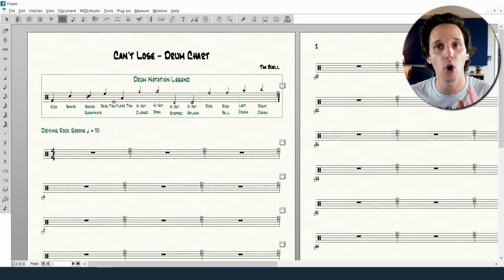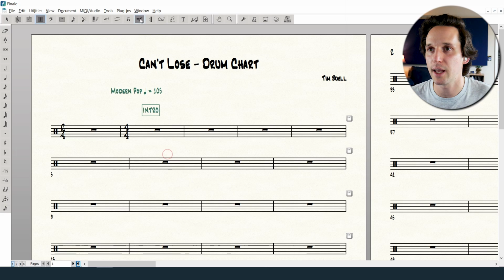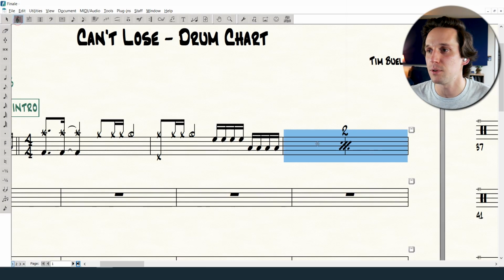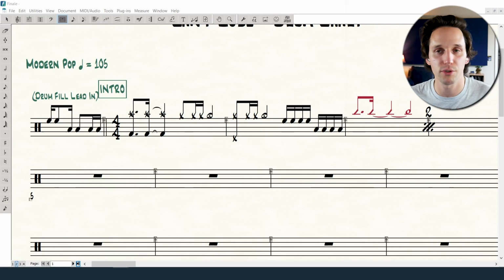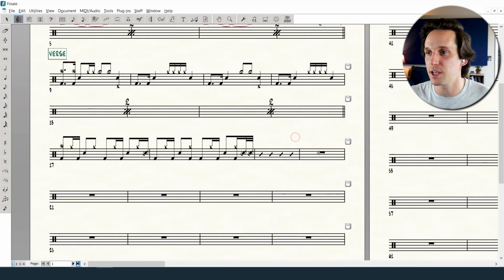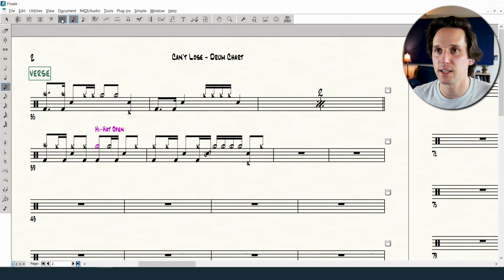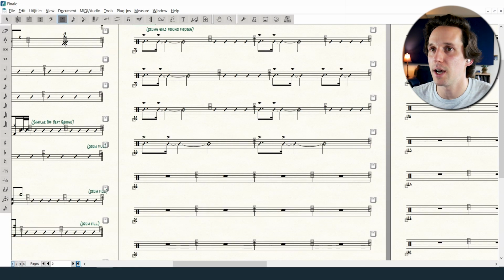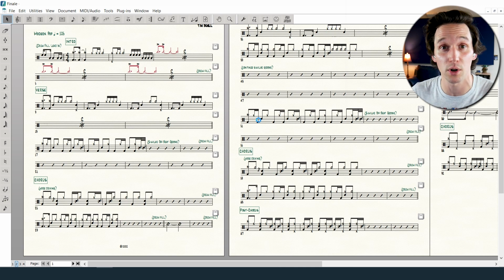Finale for Drummers #4: Creating a Drum Chart in Finale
In the latest installment of Finale for Drummers, Tim Buell is back to show you tips and tricks to create great drum charts in Finale.

In this video, Tim demonstrates how to create a drum chart from beginning to end. He also shows his tricks to easily add rhythmic cues above the staff, add rhythmic cues to slash notation, and mix slash and rhythmic notation in the same measure.

Jump to a topic:
Intro - 0:00
Making Section Headings - 2:11
Creating a Lead In Measure - 3:03
Making 2-Bar Repeats - 4:51
Adding Rhythmic Notation Above the Staff - 5:28
Slash Notation AND Rhythmic Cues - 6:50
How to Input Slash Notation - 9:45
Working with Rhythmic Notation - 11:33
Measure Placement Tip - 14:28
Combining Rhythmic Notation and Slash Notation - 16:00
Final Result and Playthrough - 16:42